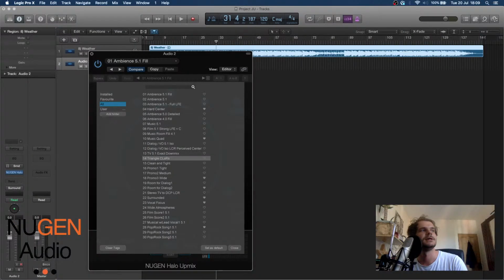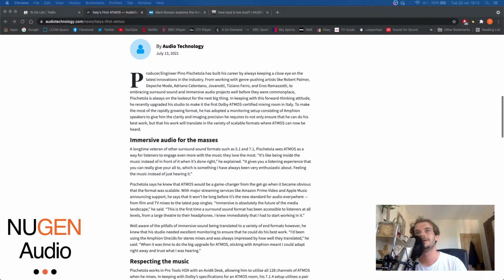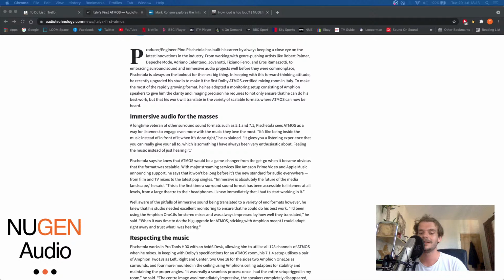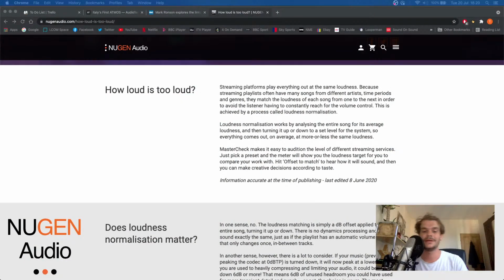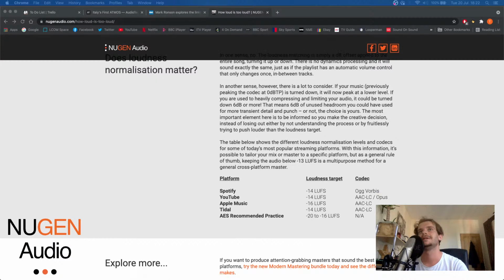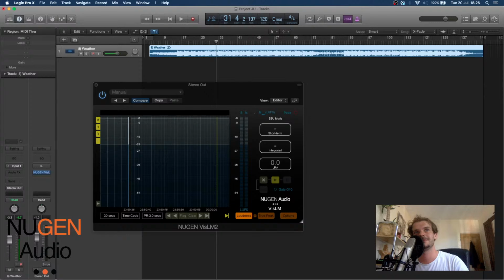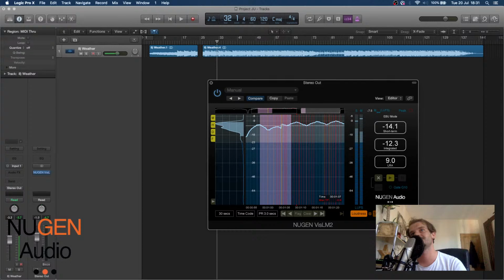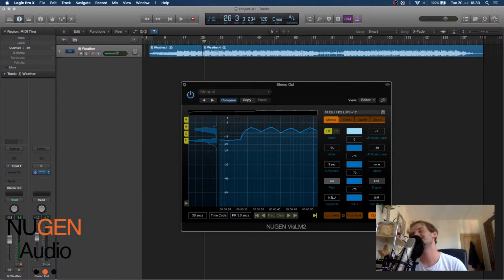NUGEN livestream with Tom Griffin #2